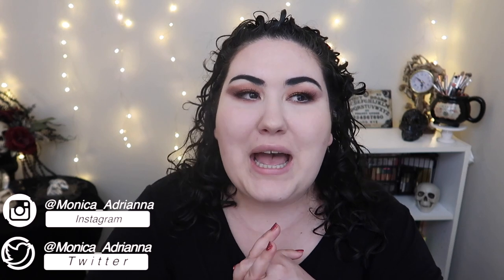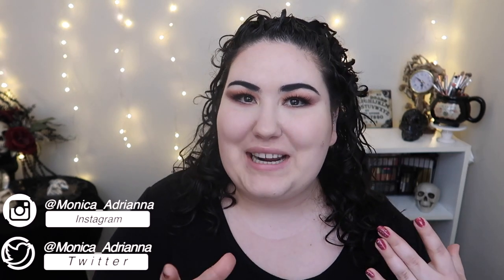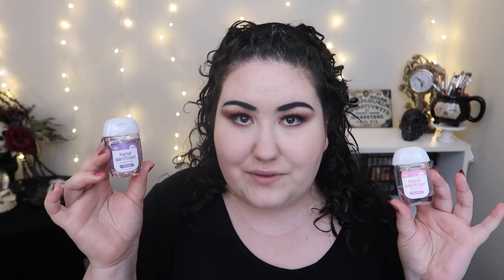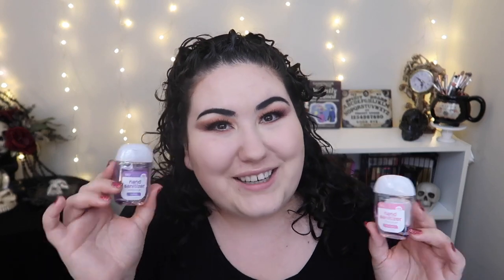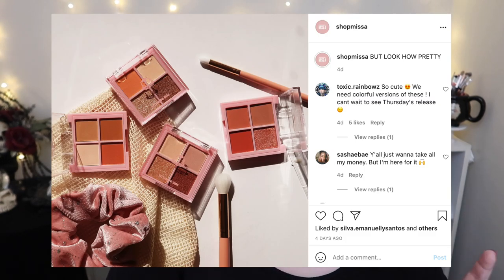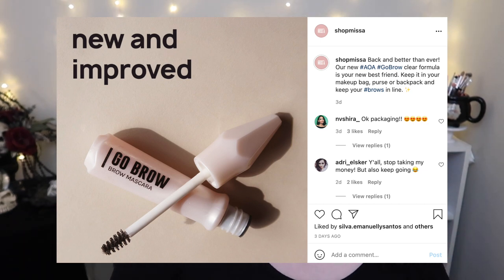Shop Miss A | AOA Studio 4x4 2021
I've been wanting to restart this series for a while, and I am super excited! Here is an updated 4x4 for Shop Miss A! What are your favorite and least favorite Shop Miss A products? Let me know down below xo

Undertone: Warm/Yellow
Skin Tone: Fair Light
Skin Type: Combination/Dry